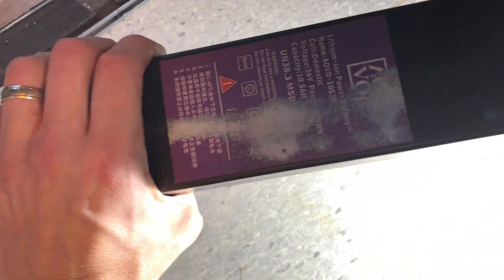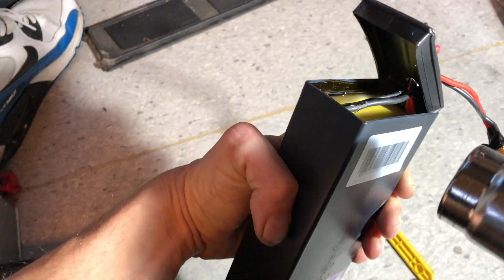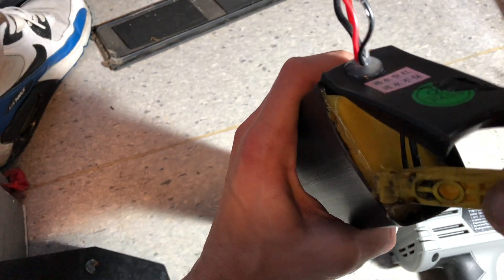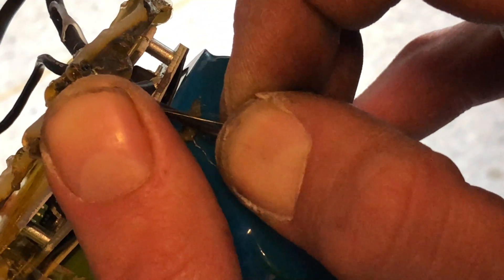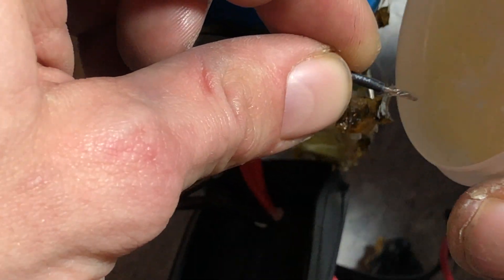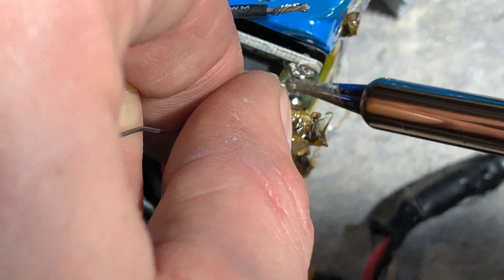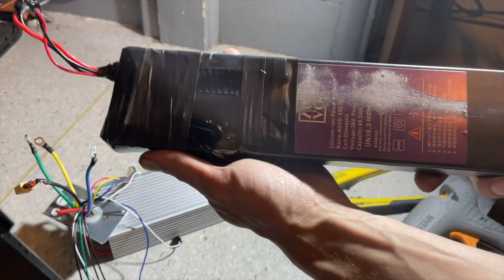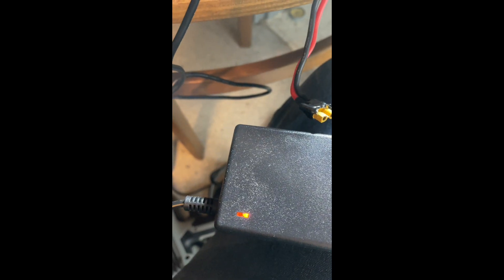Aovo pro e scooter battery full repair (not charging issue )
In this video I repair a Aovo pro e scooter battery that has the common not charging issue (this issue has been updated on the new es80 model )